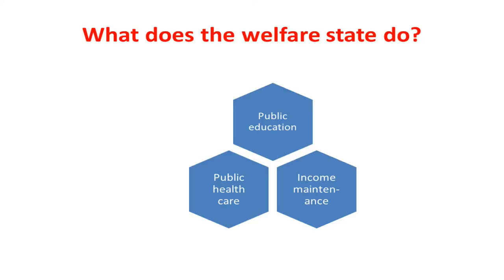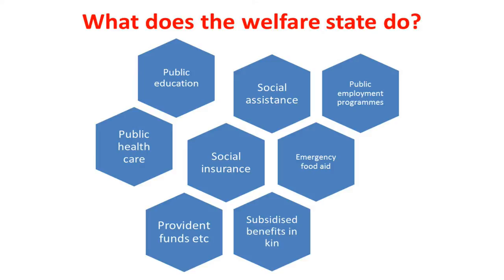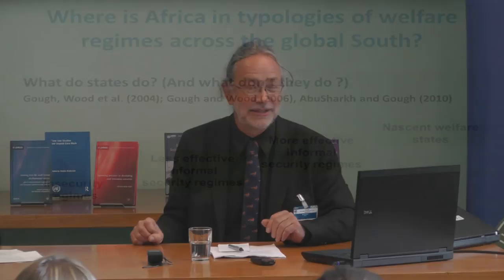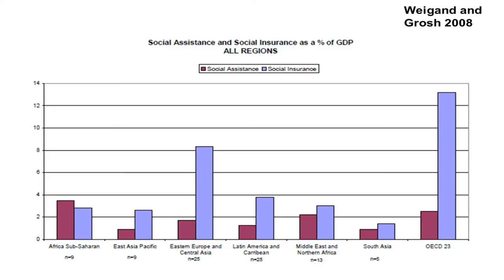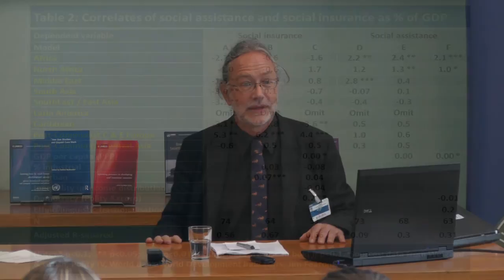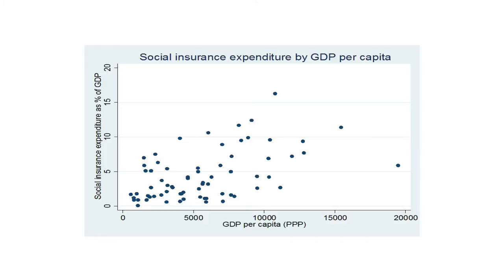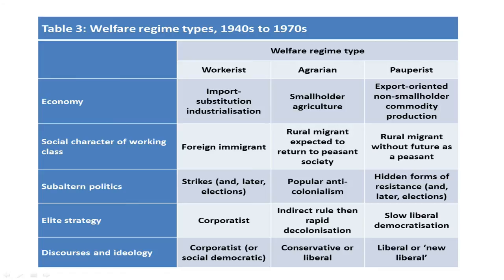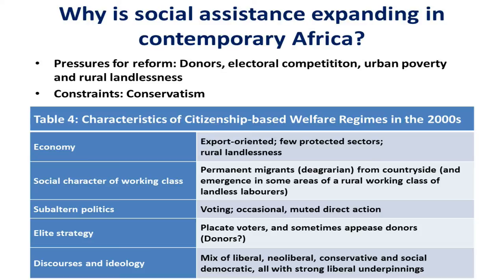"Welfare State-Building in Africa in Comparative Perspective", a Seminar with Jeremy Seekings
Should welfare focus on the poor rather than on workers in formal employment? Some countries in East and Southern Africa have welfare states which go against the grain of much standard welfare thinking.

Jeremy Seekings, Professor of Political Studies and Sociology and Director of the Centre for Social Science Research at the University of Cape Town (South Africa), and a Visiting Professor at Yale (USA), draws on the uniqueness of South and East African welfare policies.

"Are African Welfare States Different? Welfare State-Building in Africa in Comparative Perspective" took place in Geneva (Switzerland) in September 2014.